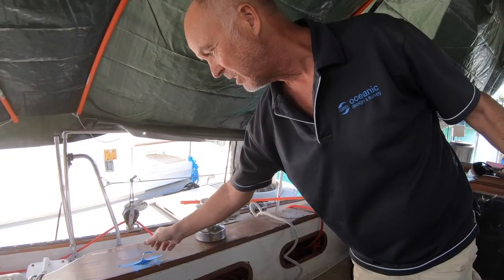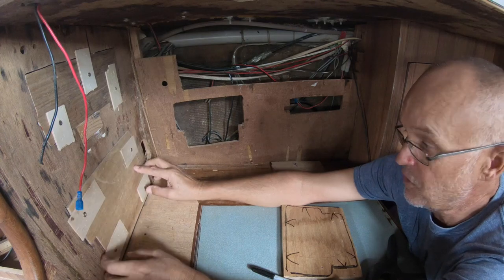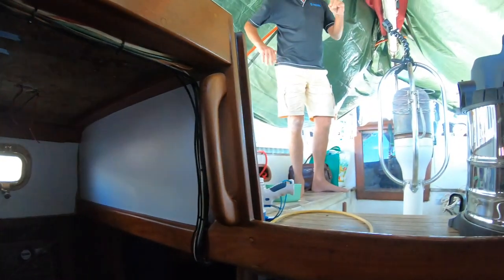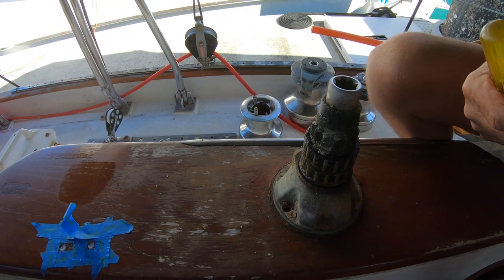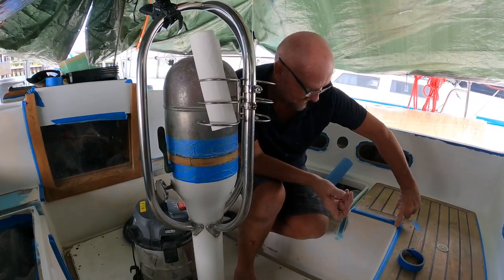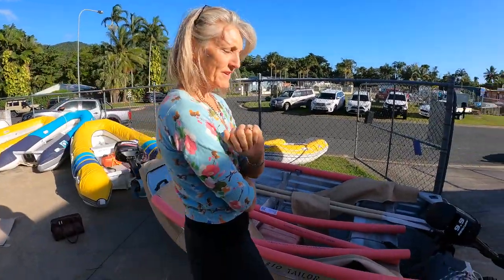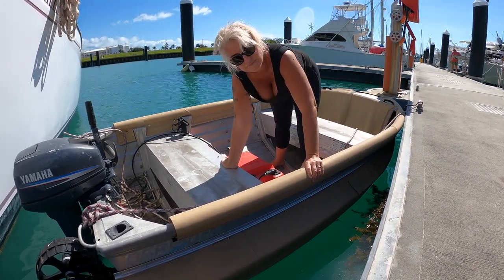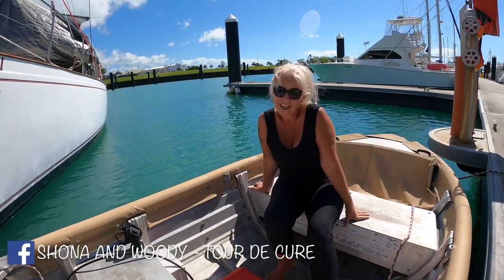How to stay married during a boat refit | Boat Refit Documentary Part 5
Our latest real-time Vlog covers the accidental painting of our cockpit 🤪
It's accidental because it wasn't part of the original refit plan, but well, like everything else so far, we discovered parts of what we'd already worked on internally were of course connected to parts of the cockpit externally.
It's like that song you learned as a kid about the skeleton, and how the "kneebone's connected to your thighbone" 🎶
But I digress...

Julian's reaction when it became obvious we needed to fix the cockpit was priceless as you'll see.
Nothing tests a marriage like a boat refit 🤣

For people interested in the technical aspects as much as the human, we also cover:

✔️ How to restore structural integrity to bulkheads full of cut-outs for obsolete equipment
✔️ How to remove and deconstruct a manual winch
✔️ How to work with Techni-Fill epoxy filler and Awlgrip topcoat paints
✔️ How to customise a tinny with a 'Kapten Collar' and custom-build fabric cover